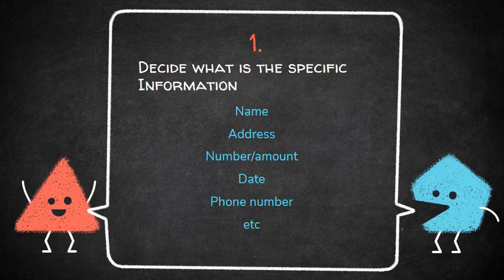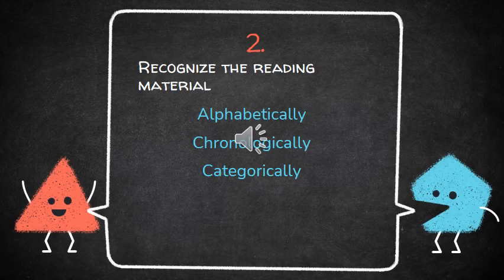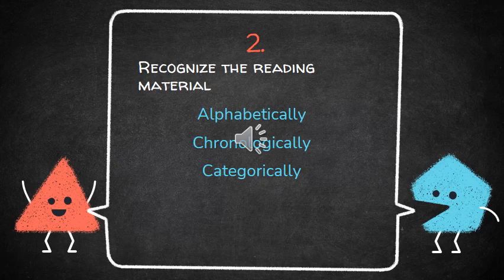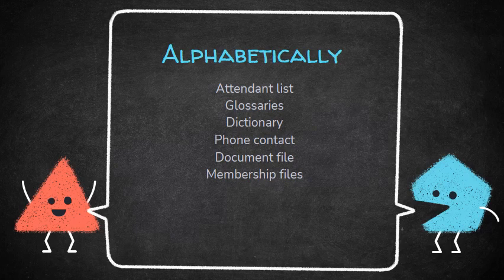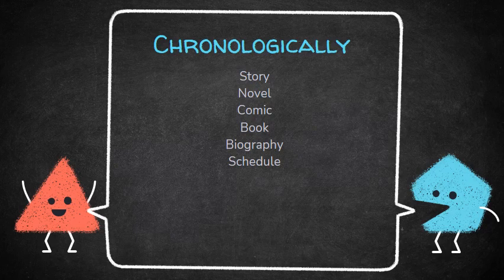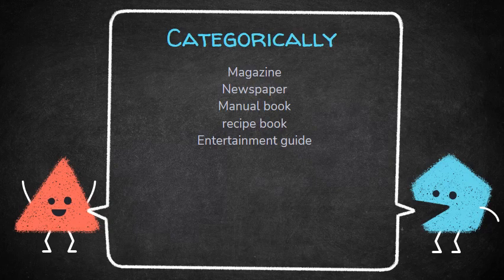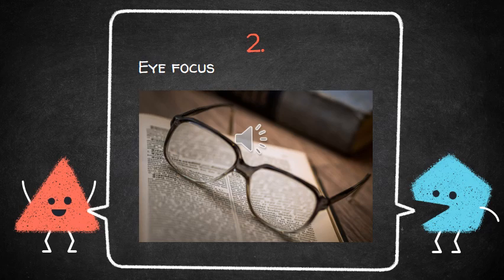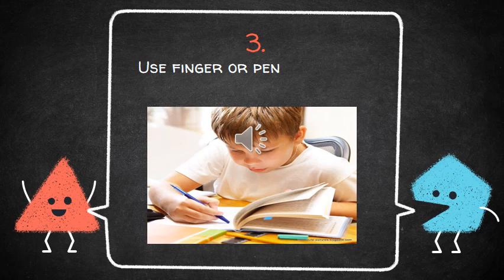How to do scanning reading?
scanning Reading
how to do